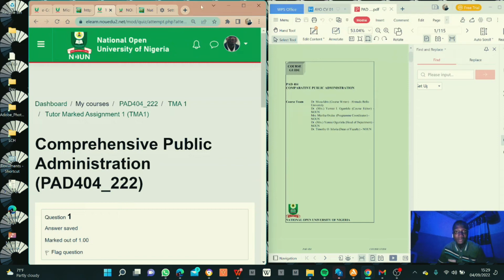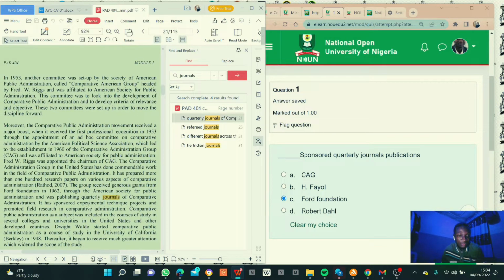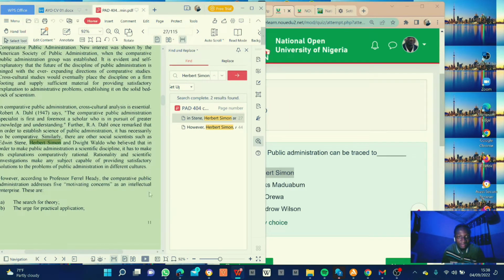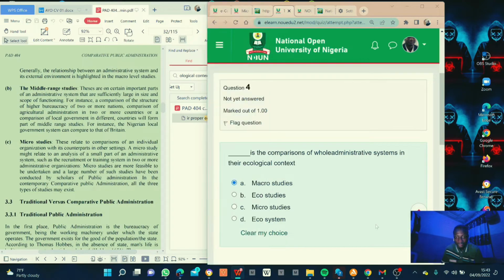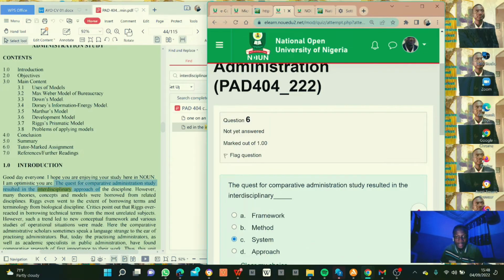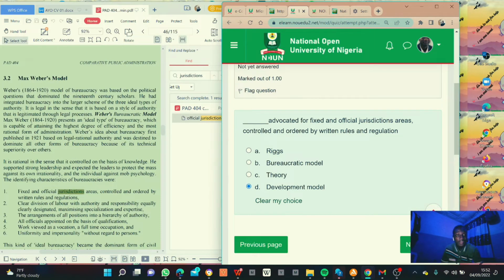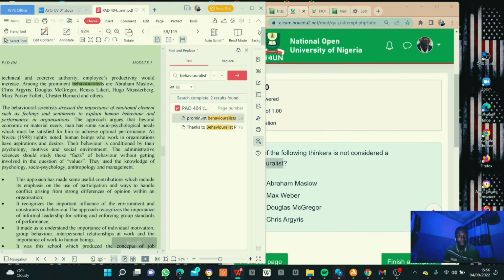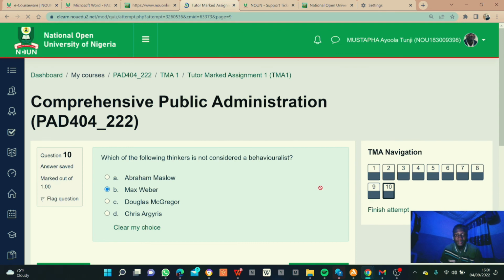Solving TMA made easy!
Test Marked Assessment